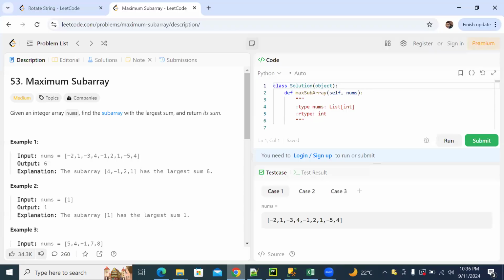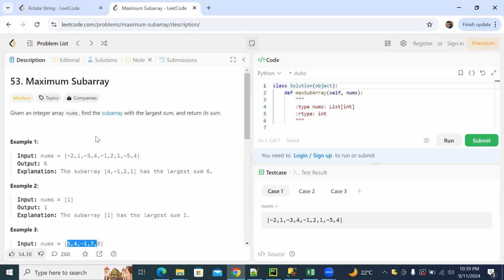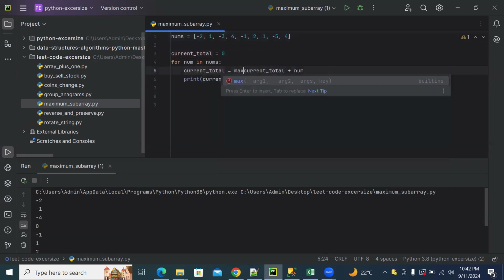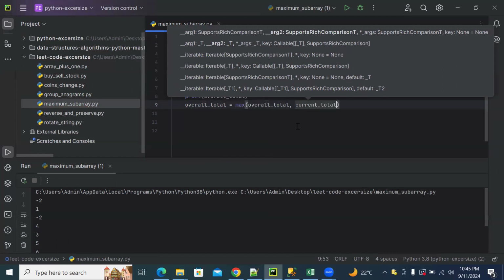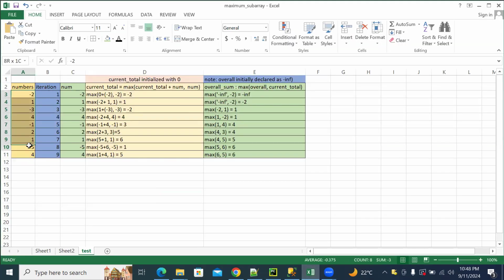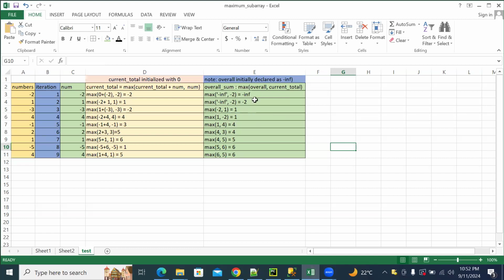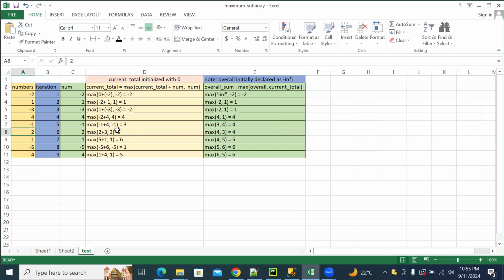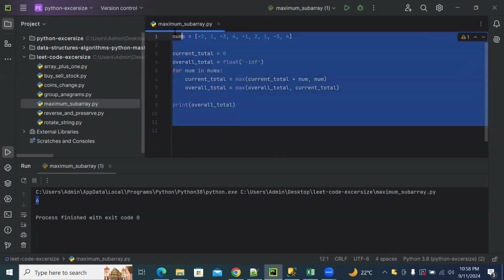Leet Code 53. Maximum Subarray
Given an integer array nums, find the subarray with the largest sum, and return its sum.
Example 1:
Input: nums = [-2,1,-3,4,-1,2,1,-5,4]
Output: 6
Explanation: The subarray [4,-1,2,1] has the largest sum 6.

Example 2:
Input: nums = [1]
Output: 1
Explanation: The subarray [1] has the largest sum 1.

Example 3:
Input: nums = [5,4,-1,7,8]
Output: 23
Explanation: The subarray [5,4,-1,7,8] has the largest sum 23.